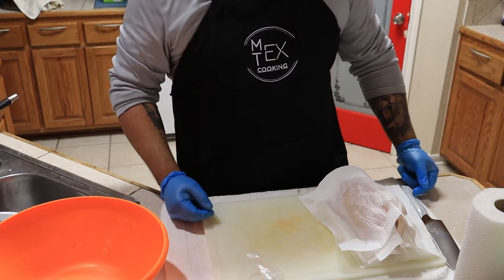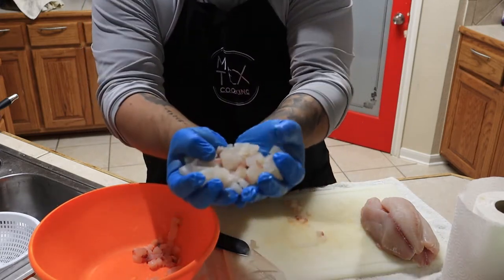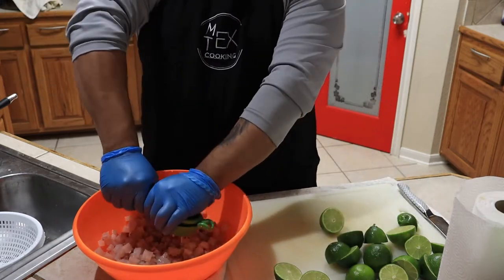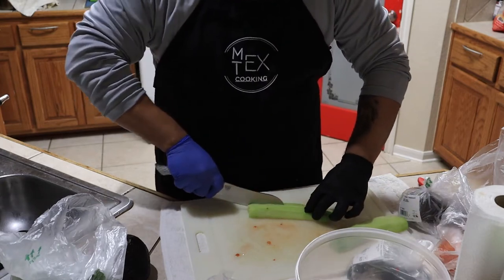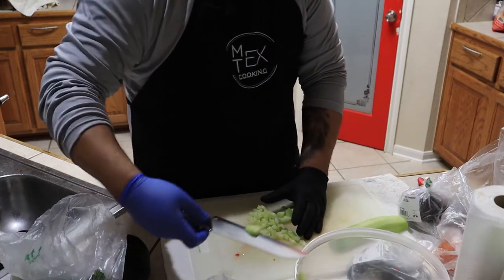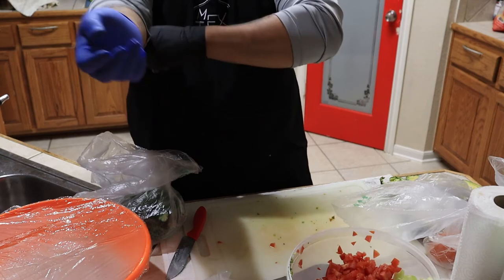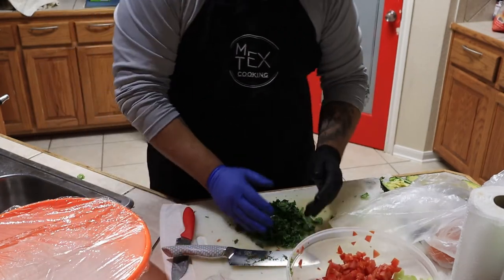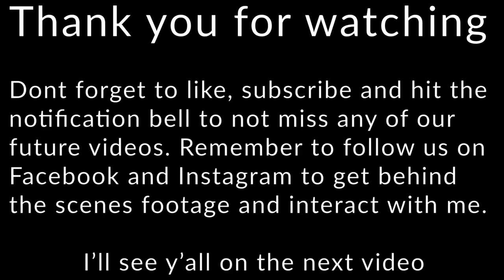Making Ceviche!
Instrucciones en Espanol abajo

Traditional Mexican food, BBQ and grilling is what I will upload mostly.

Check out my instagram page and the facebook group to stay up to date on current projects as well as behind the scenes pictures and to interact with me!

Ceviche

Ingredients you will need:

6 tilapia or white fish filets
8-15 large limes with plenty of juice
2 Tomatoes
1 Cucumber
1 Bunch of Cilantro
2 Large Avocadoes
1 Large onion is opcional

Ingredientes:
6 Filetes de Tilapia/ Mojarra
8-15 Limoes grandes
2 Jitomates/ Tomate rojos
1 Pepino
1 Manojo de Cilantro
2 Aguacates grandes
1 Cebolla grande es opcional

Rinse Filets
Pat dry with paper towel
Dice up filets as small or as big as you'd like and set in a large bowl
Cut up limes and squeeze into bowl, cover and set in fridge for about 1hr
Dice up Tomatoes, Cucumbers, Cilantro and Avocadoes (Onions are optional)
Pull fish out of the fridge in about a hour and mix all ingedients.
DO NOT DUMP LIME JUICE!!
Mix everything and enjoy!!

Enjuagar filetes
Secar fon una serbilleta
Cortar filetes en cubos tan grandes o pequenos como desien y poner el pescado esn un contenedor grande
Partir limones a la mitad y esprimir hasta cubrir el pescado
Cubrir contenedor con plastico y meter al refrigerador por 1 hora
Picar Jitomate, Pepinos, Jalapenos o Cerrano, Cilantro, Aguacate y Cebolla opcional
Sacar pescado del refrigerador despues de 1 hora y mesclar ingredientes.
NO ESCURRAN EL JUGO DEL LIMON!!
Mesclar todo en el misto contenedor y disfrutar!